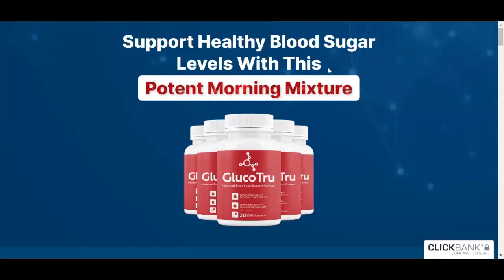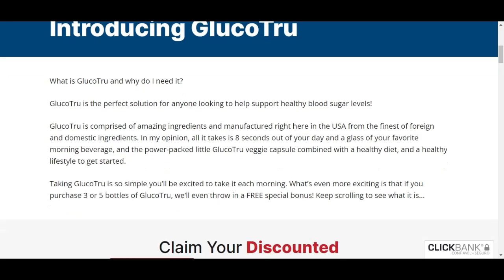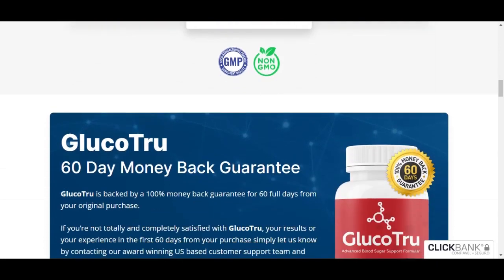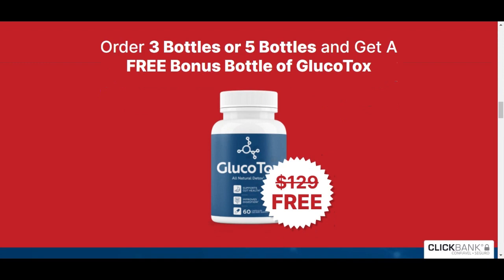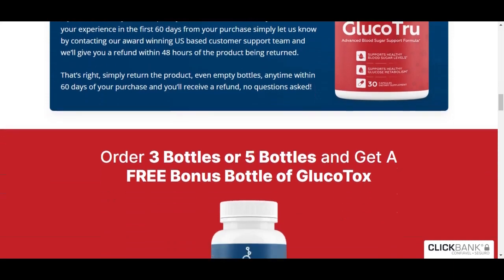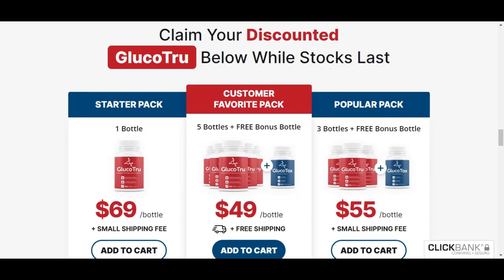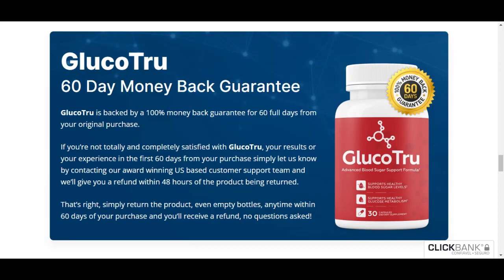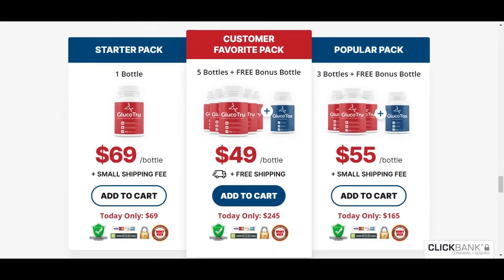GLUCOTRU HONEST REVIEW 2024 - GLUCOTRU REALLY WORKS? GLUCOTRU WHERE TO BUY?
Hello my friends, my name is João and this video I talk about Glucotru, I hope there's like this video. Tkss.

Meet GlucoTru, the perfect solution for anyone looking to maintain healthy blood sugar levels! Composed of amazing ingredients and manufactured with the best domestic and foreign ingredients, this supplement is the ideal choice for those seeking a healthy and balanced life.

With just 8 seconds of your day and a glass of your favorite morning beverage, you can experience all the benefits of GlucoTru! Its powerful vegan formula, combined with a balanced diet and healthy lifestyle, helps keep your blood sugar levels under control, allowing you to feel more energized and ready to face the day.

Moreover, when you purchase 3 or 5 bottles of GlucoTru, you'll receive a special and free bonus! Don't waste any more time and start taking care of your health with GlucoTru today. Try it now and see how easy it is to maintain healthy blood sugar levels and live a better quality of life!
GLUCOTRUE - 60 Day Money Back Guarantee.

Have you heard about our 60-day money-back guarantee? That's right! We're so confident in the results and quality of GlucoTru that we offer a 100% money-back guarantee for 60 full days from your original purchase.

We know you'll love the benefits that GlucoTru can offer in maintaining your blood sugar levels, but in case you're not completely satisfied with your results or experience within the first 60 days from your purchase, simply let us know by contacting our award-winning US-based customer support team, and we'll give you a refund within 48 hours of the product being returned.
We believe in the quality of GlucoTru so much that we're giving you the chance to try it risk-free! Just return the product, even empty bottles, anytime within 60 days of your purchase and you'll receive a refund, no questions asked! Don't waste any more time and start taking care of your health with GlucoTru today, knowing that your satisfaction is guaranteed!